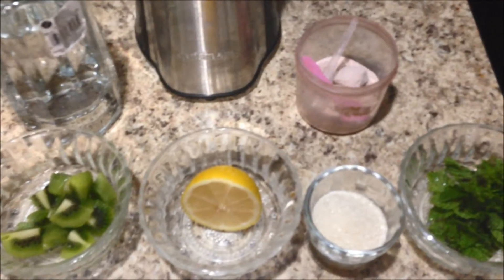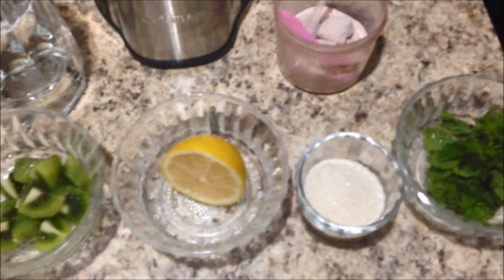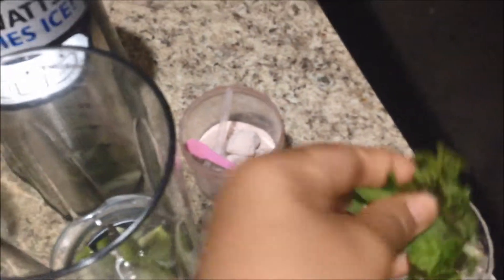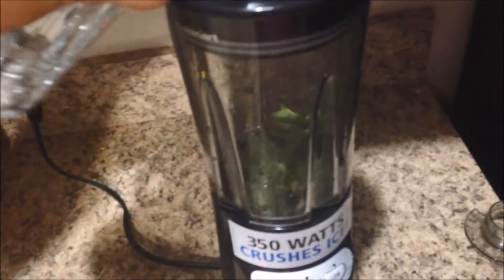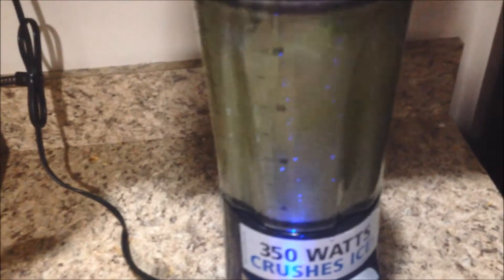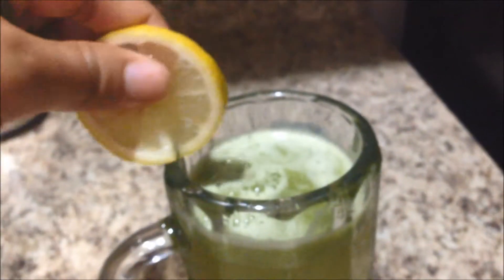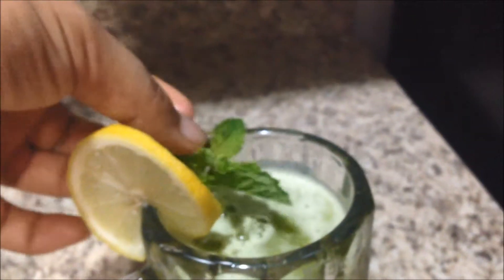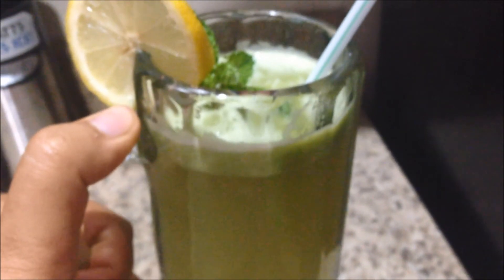kiwi mozzitto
KIWI MOZZITTOO a refreshing drink